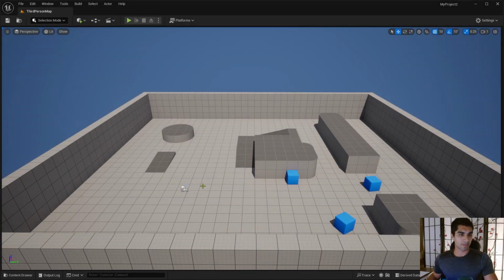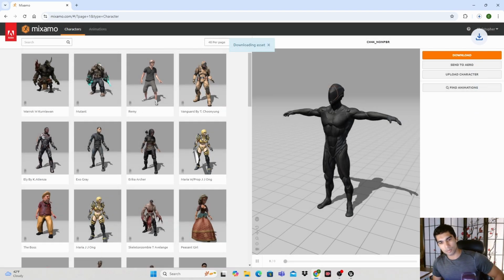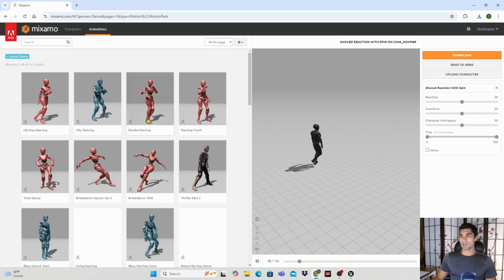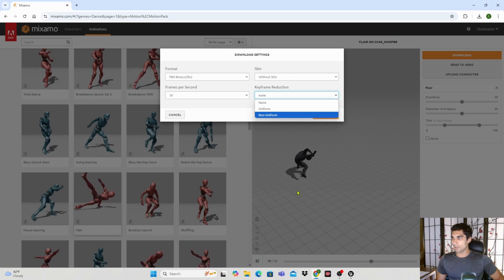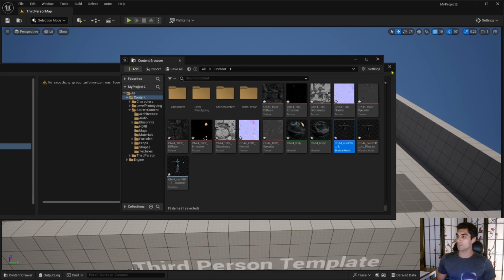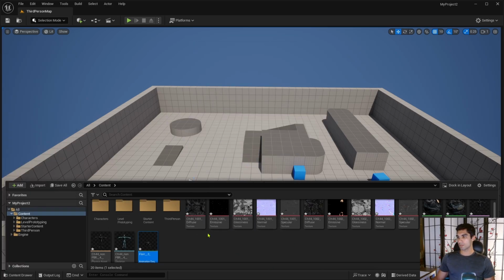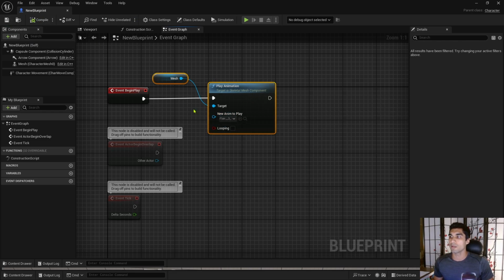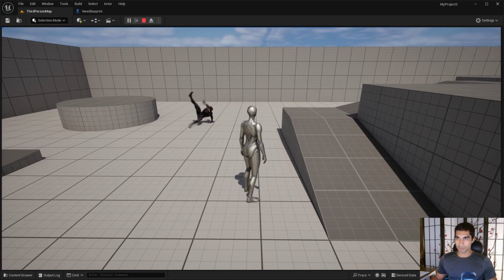Unreal Engine 5 Tutorial: Mixamo Upload Characters and Animations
In this video I show how to import characters and animations from Mixamo into Unreal Engine.